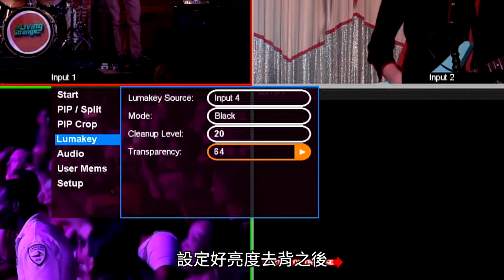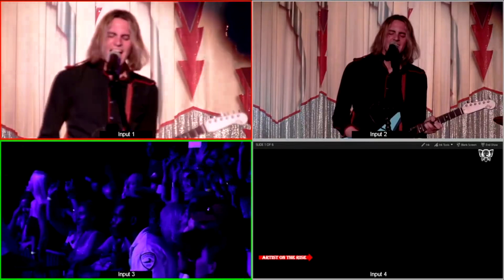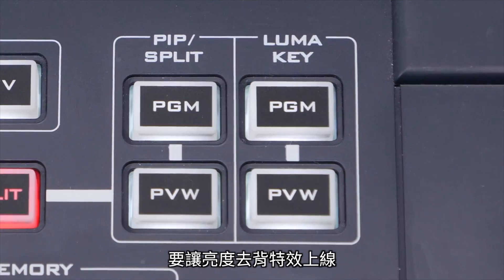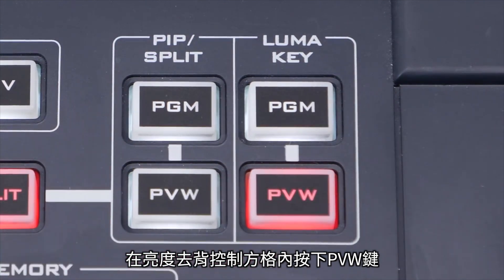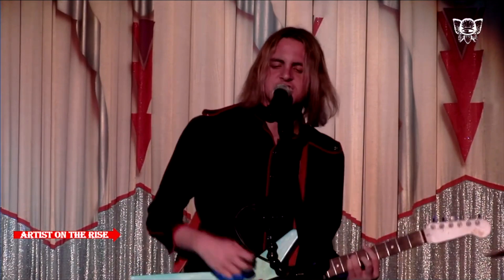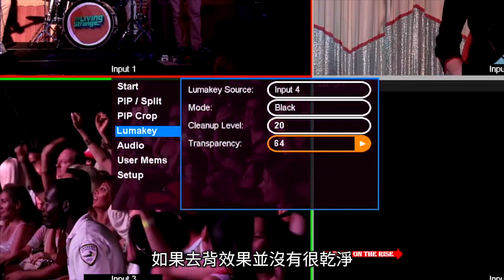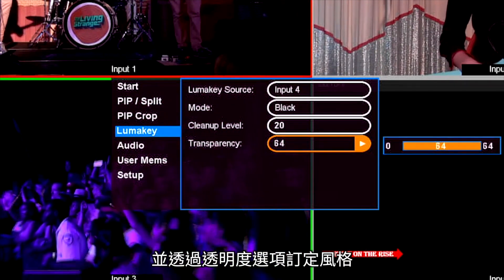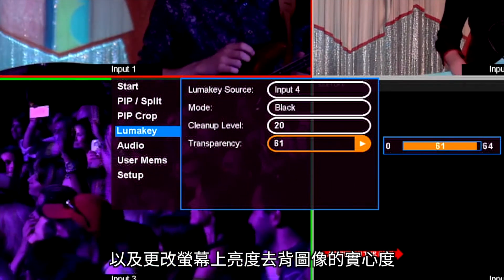【How-To 教學影片】SE-500HD 導播機亮度去背、畫中畫、分割畫面教學 ｜Datavideo洋銘科技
「Datavideo SE-500HD HD/SD 4通道導播機設定教學」

畫中畫(PIP)、分割畫面(Split Screen)、亮度去背(Luma Key)功能教學